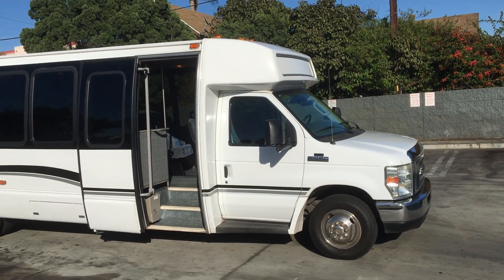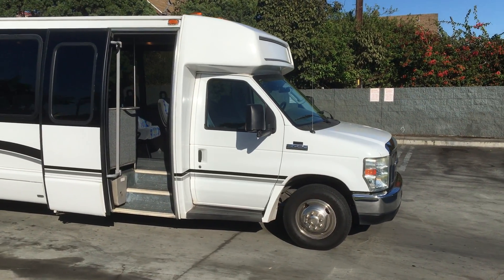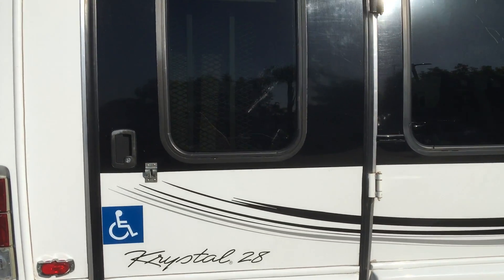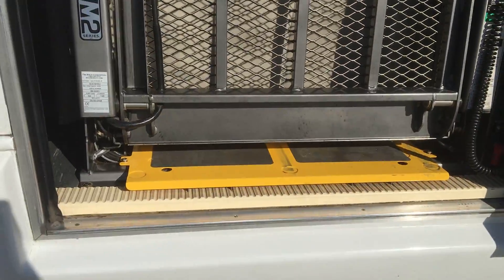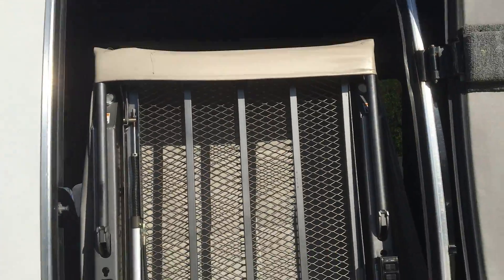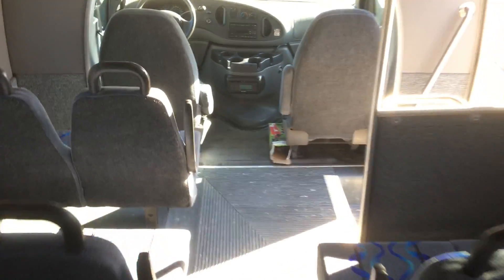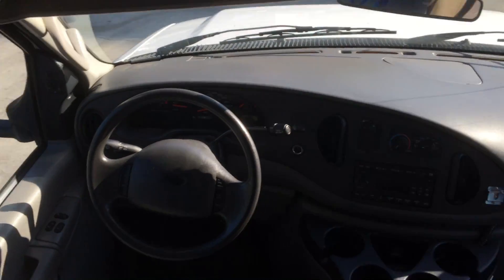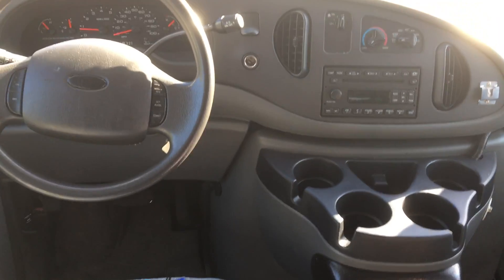2008 Krystal Koach KK28 P/T #96206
(25) Passengers Plus Driver, 6.0L Diesel Engine, Ford E450 Chassis, 114,120 Miles, 14,050 GVWR, (2) Wheel Chair Tie-Downs, Braun Wheel Chair Lift, AM/FM/CD Player.